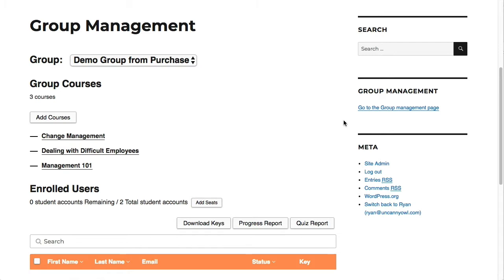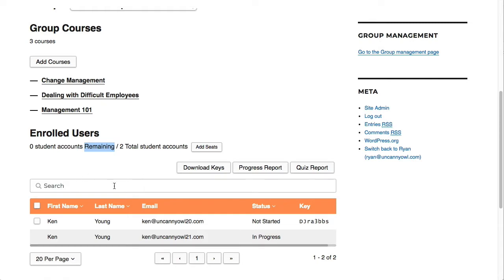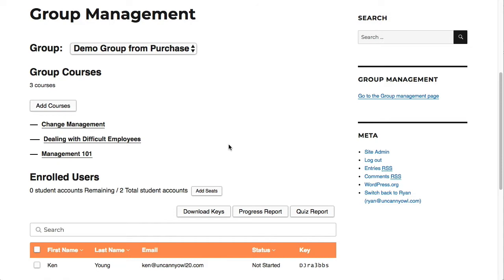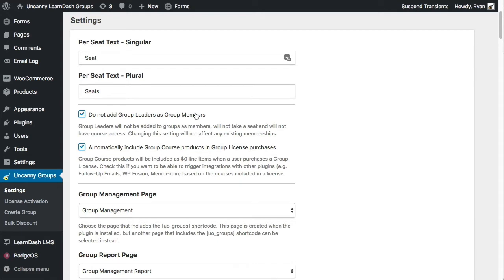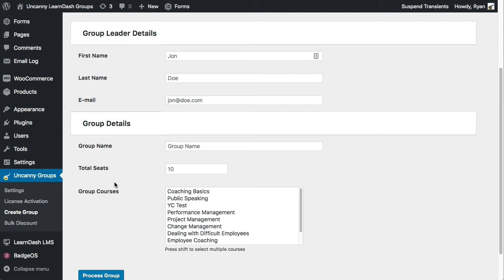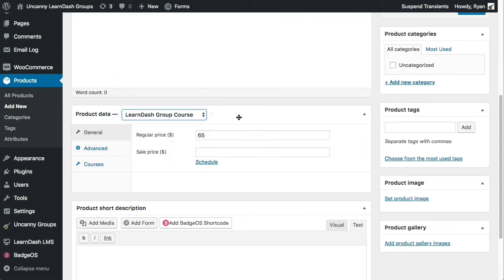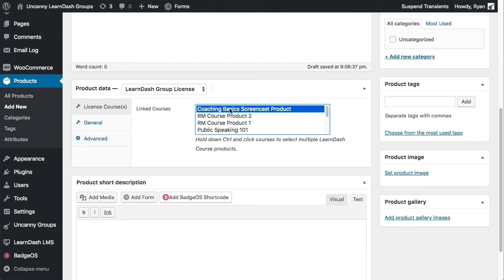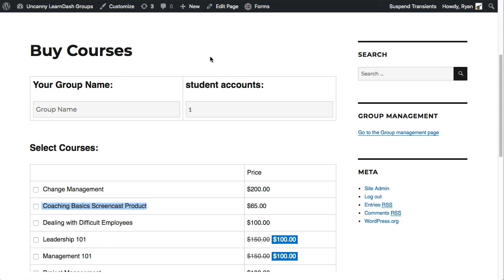Getting Started with Uncanny LearnDash Groups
Learn how to set the Uncanny LearnDash Groups plugin up on your site to easily allow front end group management, group reporting, and sales of LearnDash Groups. This 45-minute video covers everything new and existing users of the plugin need to know, from setting up pages and email templates to setting up products and organizing the purchase experience.

To purchase Uncanny LearnDash Groups or learn more about the product,

Table of Contents:

0:00 Introduction
2:09 The Group Leader Experience
15:12 Buying Flexible Group Products
18:39 Plugin Setup
25:26 Group Creation Wizard
30:27 Ecommerce Setup
42:40 Workflow and Sales Considerations